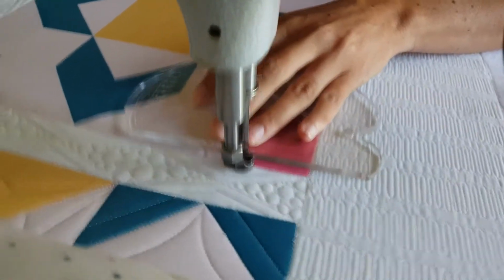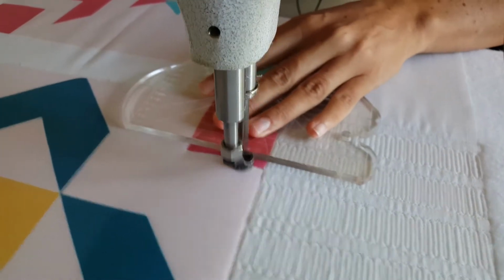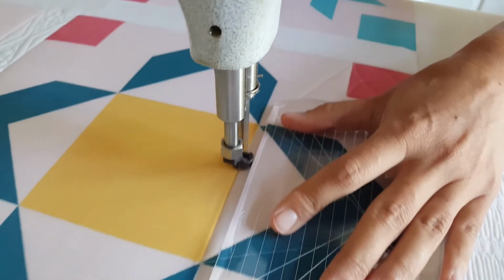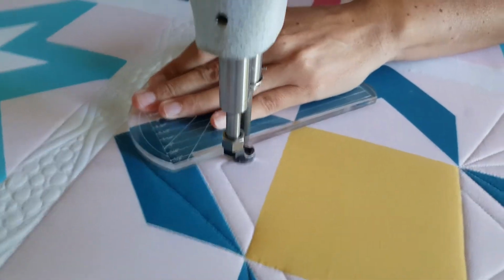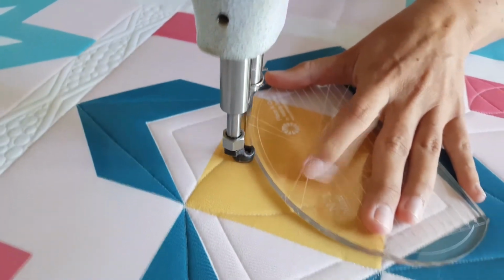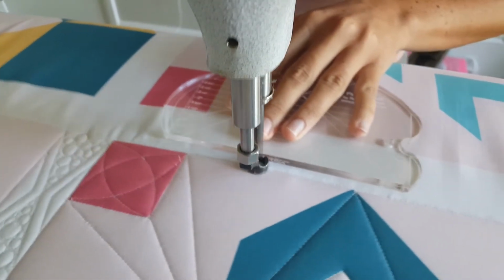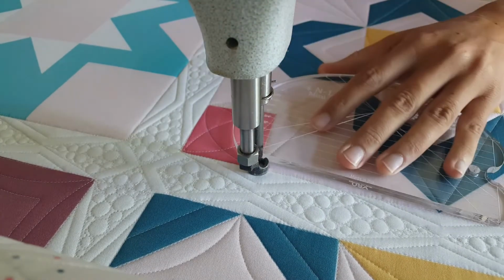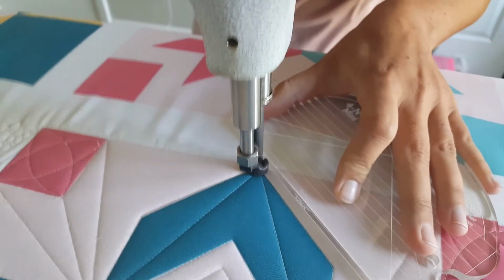How to Machine Quilt - Let's Stitch a Year of Stars - Mosaic Star - Block #4 - With Natalia Bonner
0:00 Introduction
1:32 Stitching
8:57 On to Block #5!